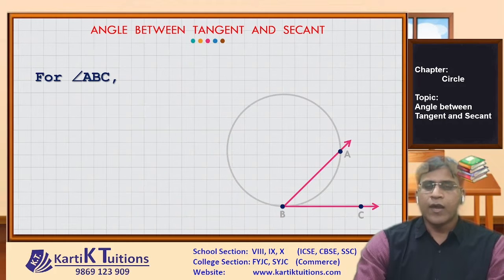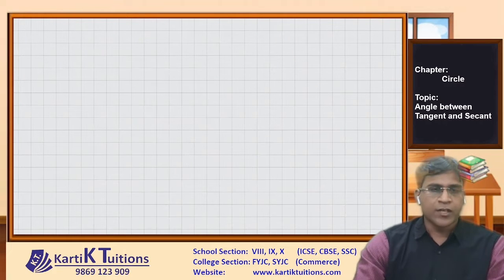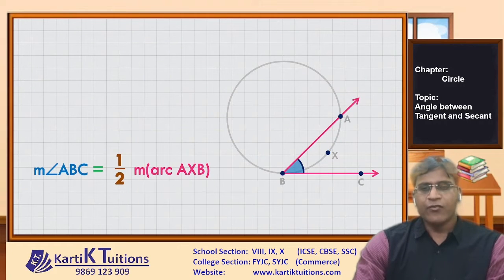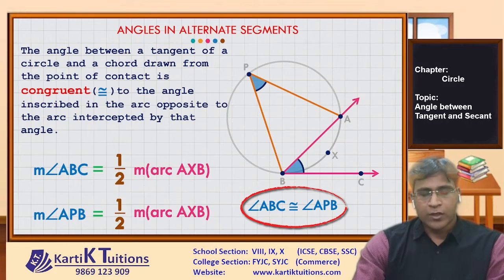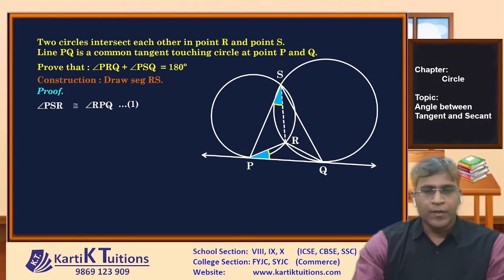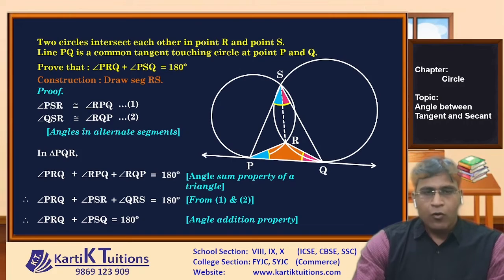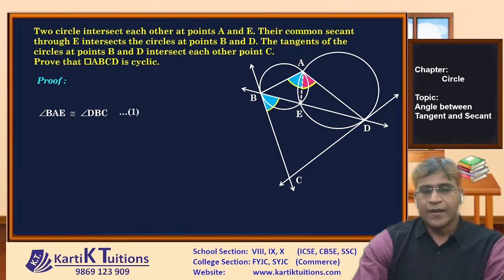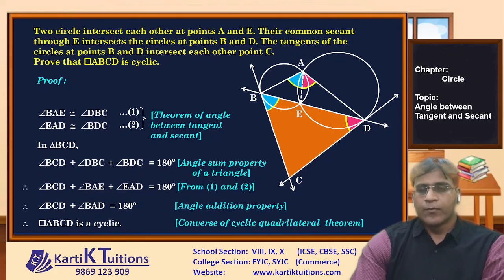Angles in alternate segment | Theorem of Angle between Tangent and Secant |ICSE|CBSE|SSC|Class10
Theorem of Angle between Tangent and Secant : The measure of the angle between Tangent and Secant is half the measure of its intercepted angle.

Angles in alternate segments: The angle between a tangent of a circle and a chord drawn from the point of contact is congruent to the angle inscribed in the arc opposite to the arc intercepted by that angle.

Sum:
Problem Set : 3 - Sum No. 22
Two circles intersect each other in point R and point S.
Line PQ is a common tangent touching circle at point P and Q.
Prove that : angle PRQ + angle PSQ  = 180º

Problem Set : 3 - Sum No. 24
Two circle intersect each other at points A and E. Their common secant through E intersects the circles at points B and D. The tangents of the circles at points B and D intersect each other t point C.
Prove that: Quadrilateral ABCD is cyclic.

Reference: State Board Textbook of Mathematics Part II

Geometry : Circle